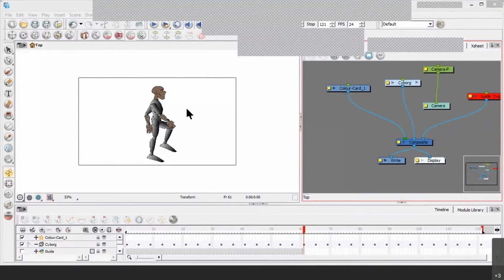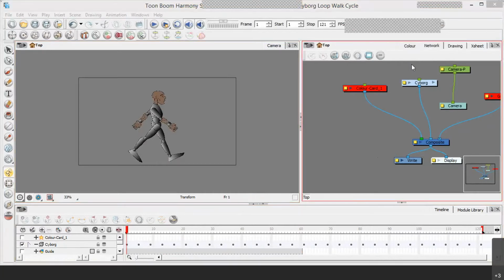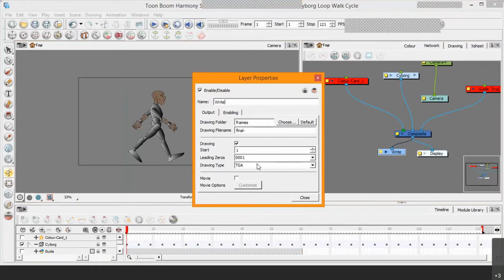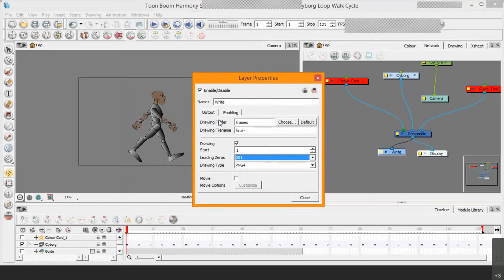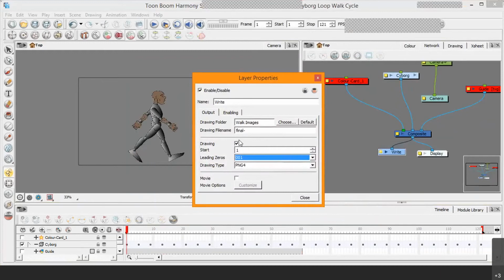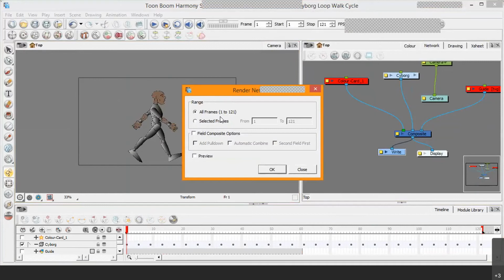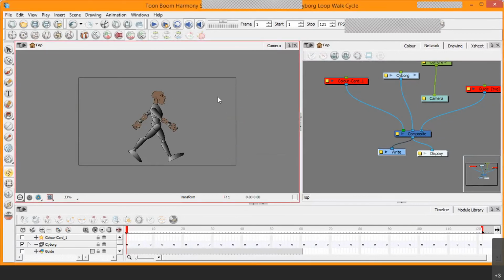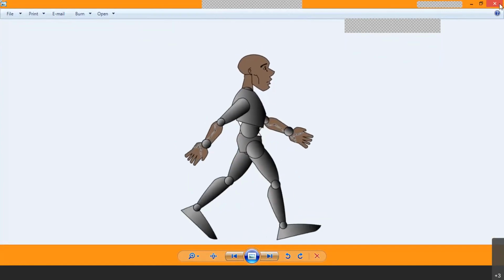Render Transparent PNG Images from Toon Boom Harmony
Video on how to Render Transparent PNG Images from Toon Boom Harmony.